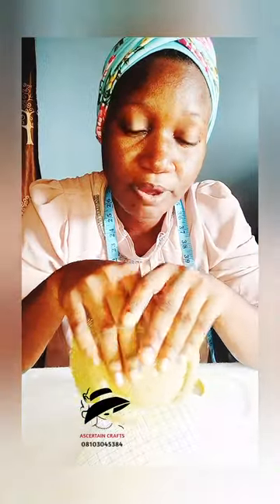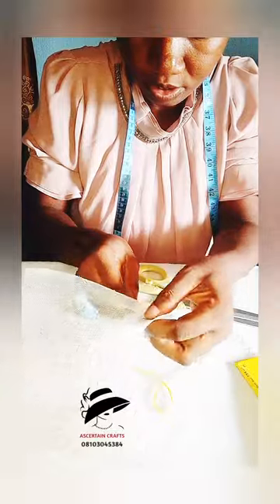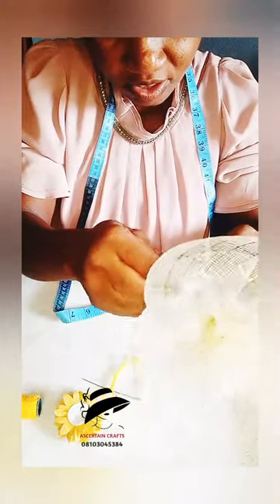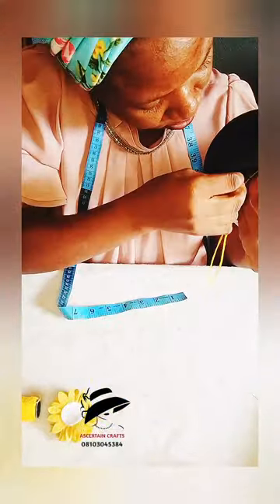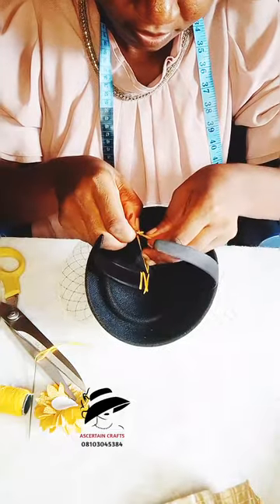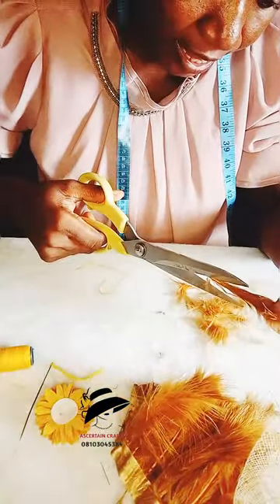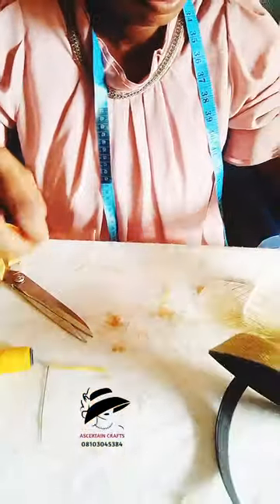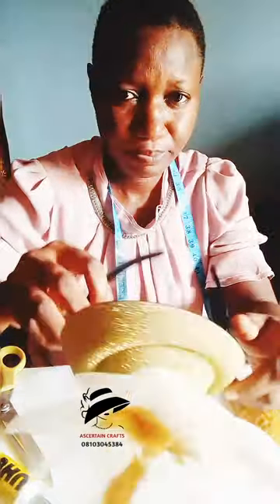how to design a fascinator /crinoline/horsehair/diy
how to design fascinator base